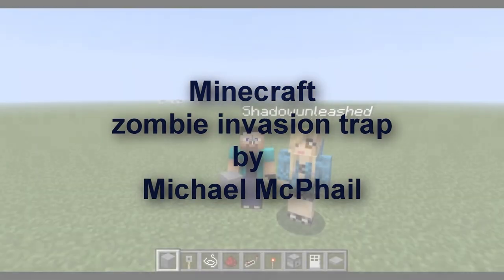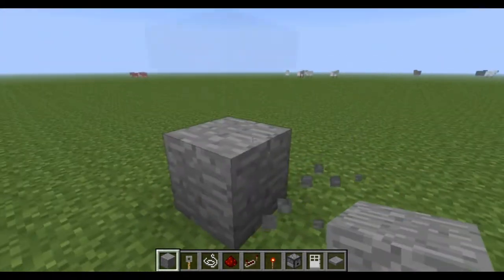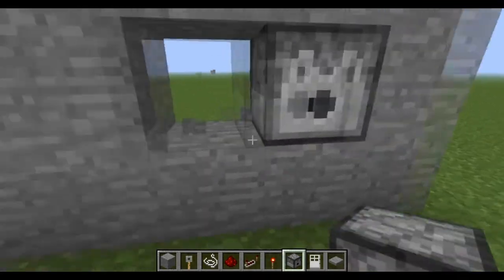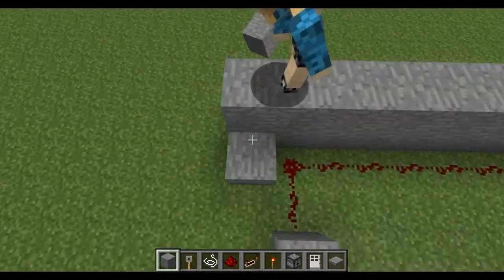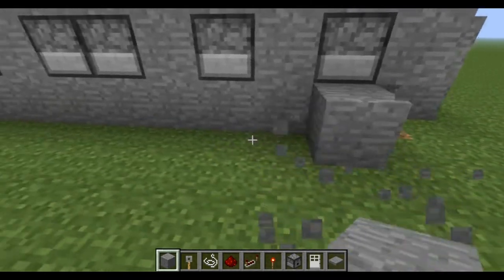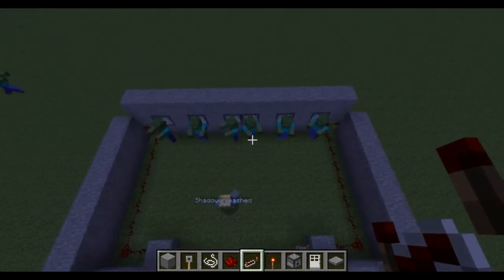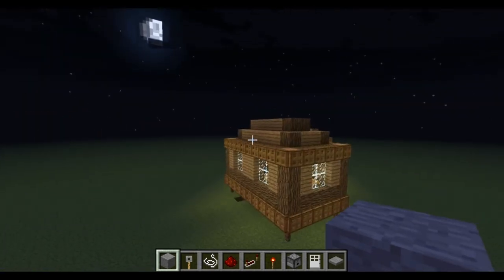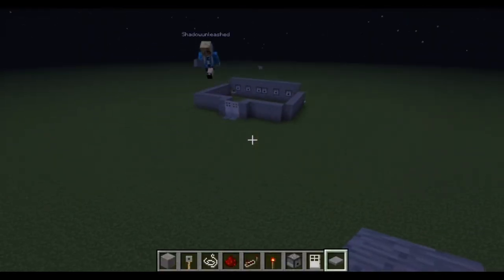zombie invasion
my youngest sons 2nd video this time michael and caroline set up a zombie trap in minecraft, it takes me to make a house in minecraft